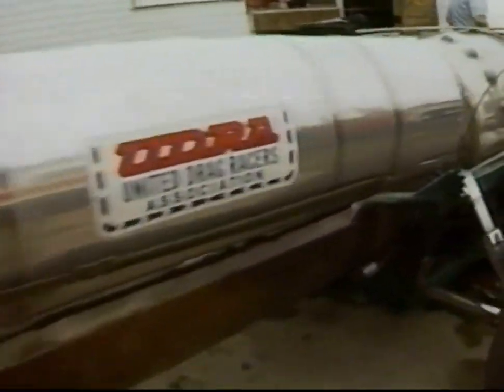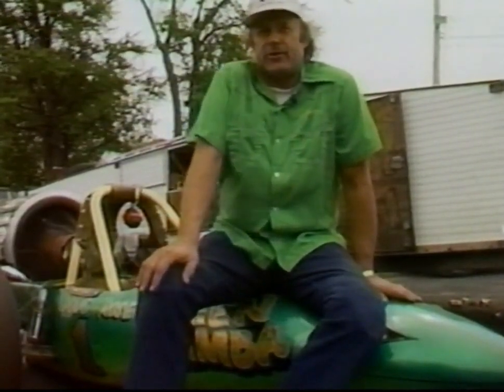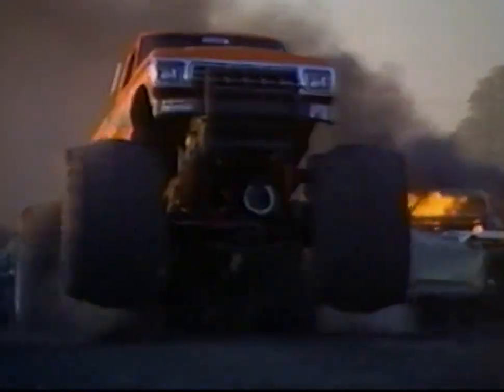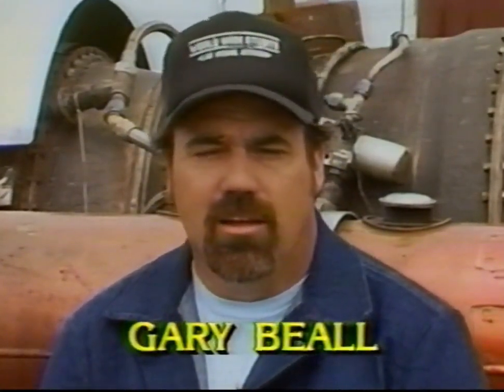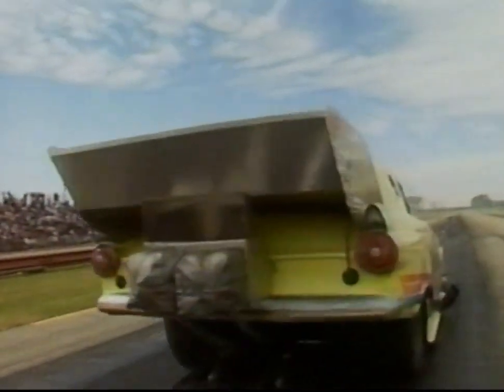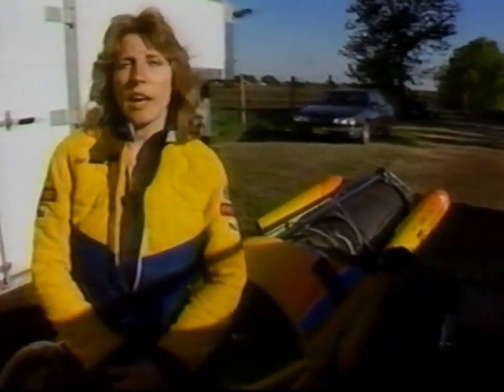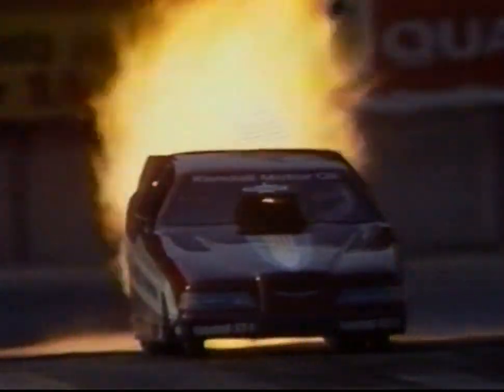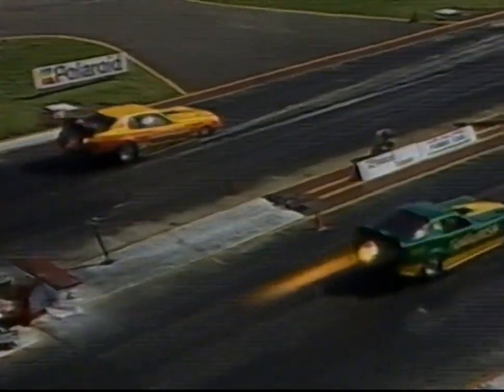Track Freaks II (Condensed Version)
This video from 1989 by Main Event Video is a condensed half hour version Track Freaks II.
It shows the most power jet engine powered dragster ever built at the time called the Green Mamba driven by Doug Rose turning whole cars into piles of metal chips. Then Great Lakes Dragway puts on some monster truck action, dragster tug of war, and more.
This video was uploaded for the sole purpose of preservation of a piece of unique older media to keep it from becoming lost. No infringement is intended.